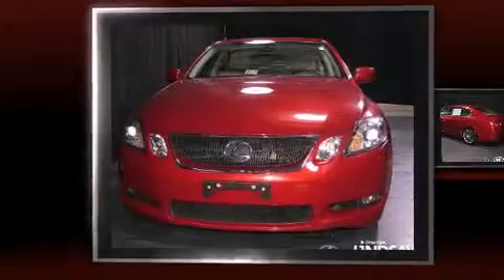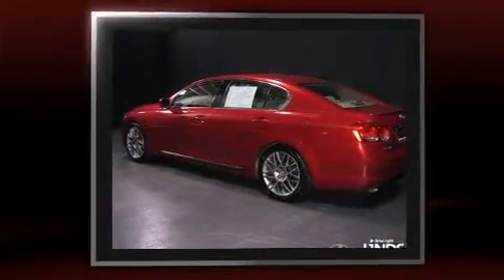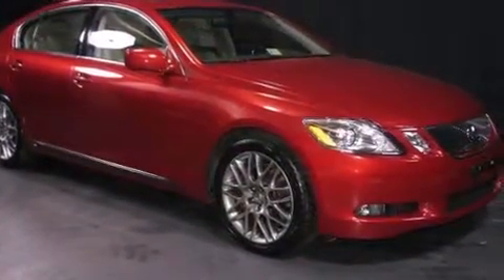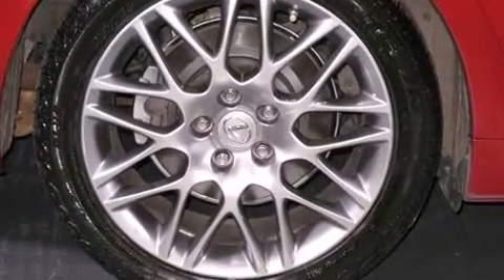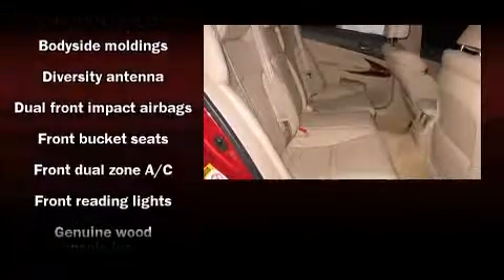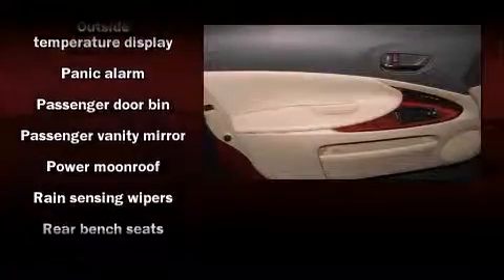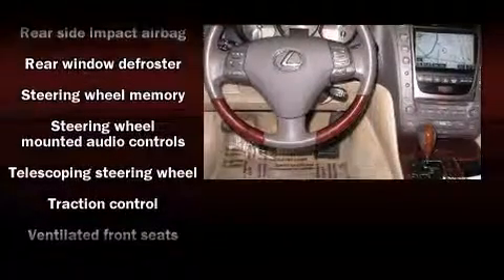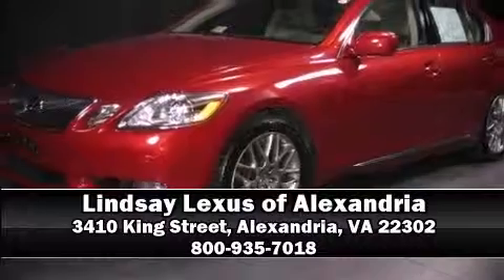2007 Lexus GS 450h in Alexandria, VA 22302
With fewer than 50,000 miles on the odometer, this 4 door sedan prioritizes comfort, safety and convenience. It features an automatic transmission, rear-wheel drive, and a 3.5 liter 6 cylinder engine. Lexus prioritized comfort and style by including: a power seat, an automatic dimming rear-view mirror, automatic dimming door mirrors, heated and ventilated seats, tilt and telescoping steering wheel, cruise control, and power windows. Everything is where it ought to be, from the dashboard controls to the door locks and window controls. With high intensity discharge headlights illuminating your path, you'll always appreciate maximum visibility. For drivers who enjoy the natural environment, a power moonroof allows an infusion of fresh air. Curtain airbags combine with standard stability control in creating a comprehensive safety network. It also arrives with a Carfax history report, providing you peace of mind with detailed information. We pride ourselves in the quality that we offer on all of our vehicles. Please don't hesitate to give us a call.